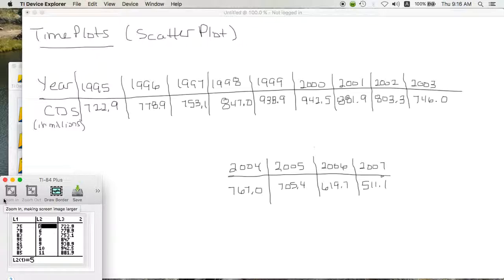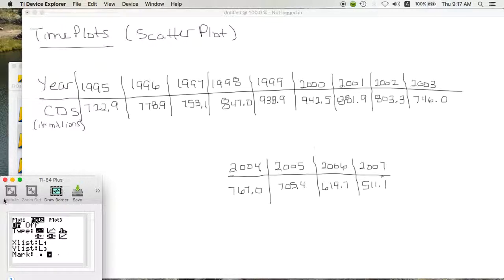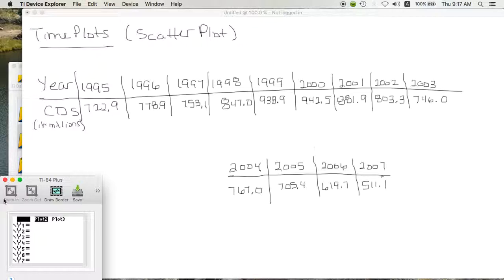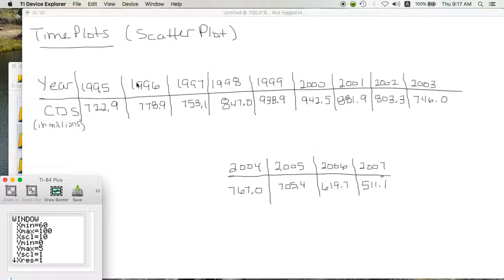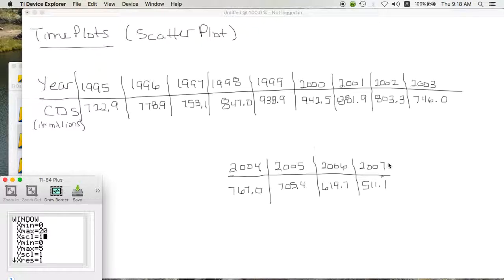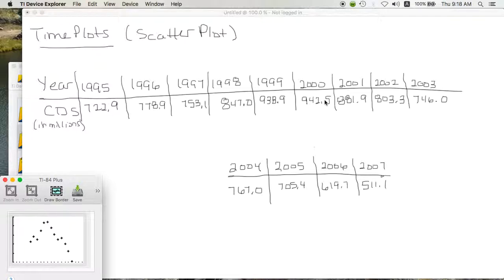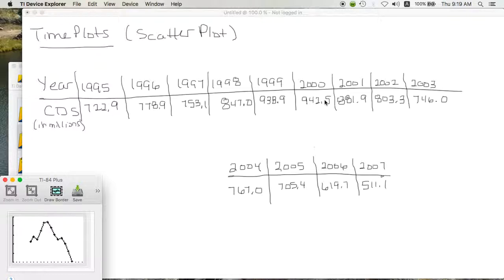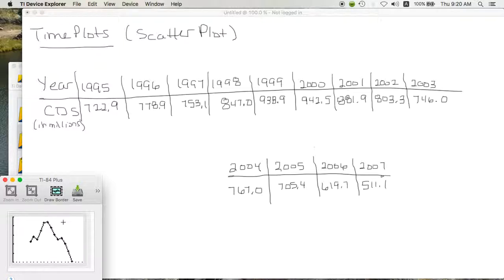Statistics Time Plots